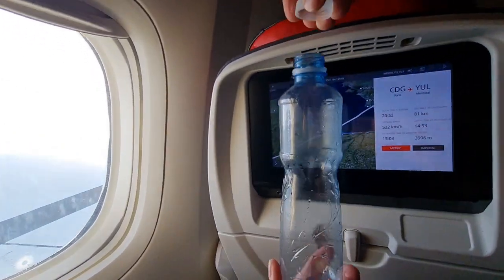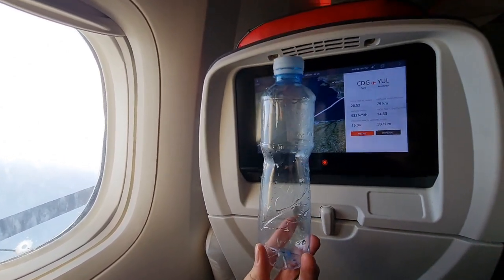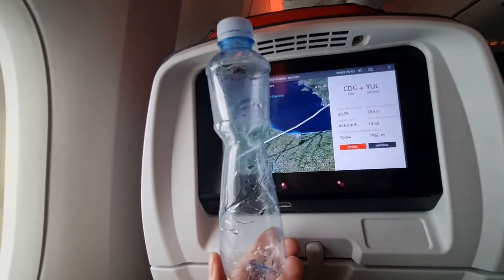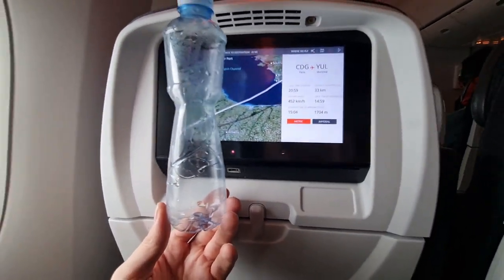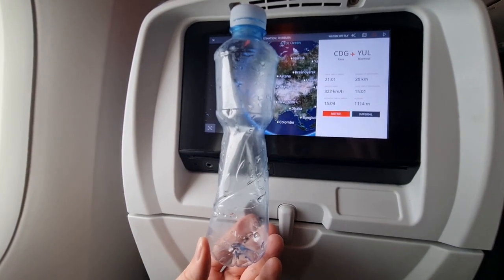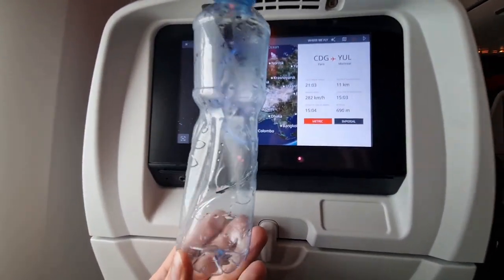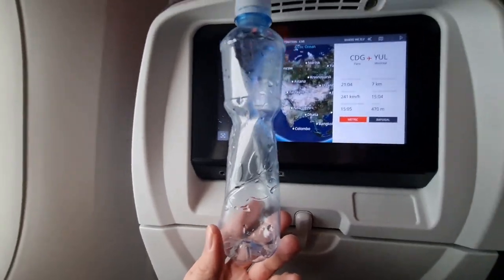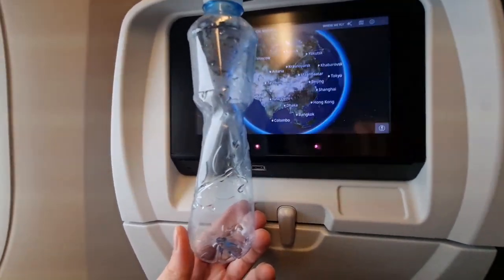Boyle's Law || Airplane Landing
Boyle's law or Boyle–Mariotte's law states that when the temperature of a given mass of confined gas is constant, the product of its pressure and volume is also constant. Here, we demonstrate that using the closed plastic bottle during the airplane landing process. We landed in Montreal Pierre Elliott Trudeau airport in Montreal, Quebec, Canada.